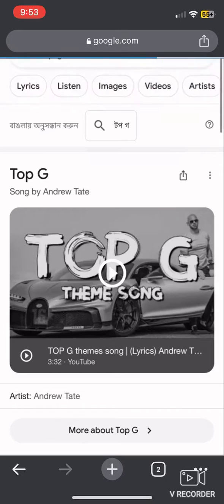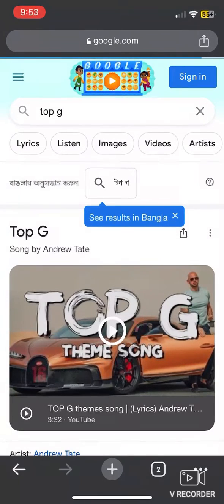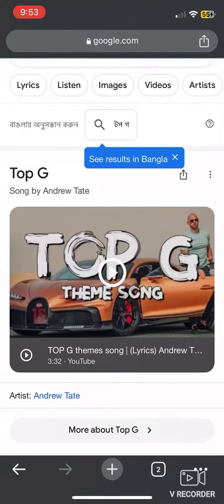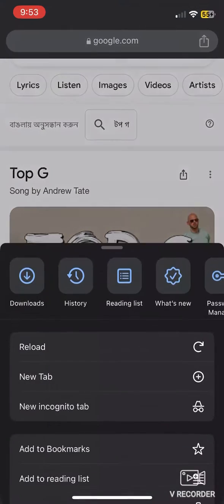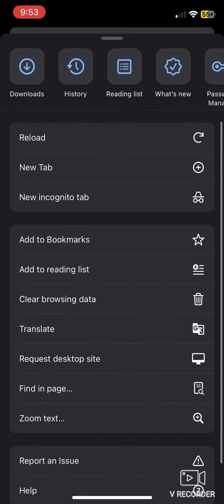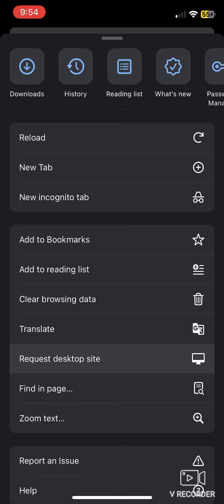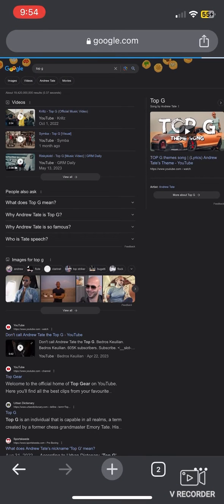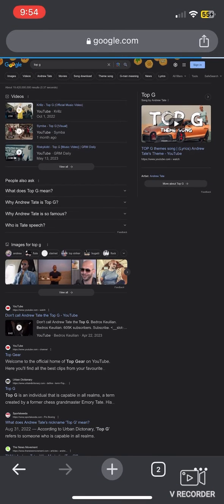How to Switch Desktop Mode on iPhone 2025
Welcome to our comprehensive guide on how to switch to Desktop Mode on your iPhone! Are you tired of constantly zooming in and out while browsing websites on your iPhone? If you wish to have a more user-friendly experience similar to a desktop browser, you've come to the right place.

In this step-by-step tutorial, we'll show you the easy and quick method to enable Desktop Mode on your iPhone's Safari browser. Whether you're using the latest iPhone model or an older version, this feature is available and can significantly enhance your browsing experience.

Key points covered in the video:

Introduction to Desktop Mode and its benefits,
Enabling Desktop Mode on Safari for iPhone,
Navigating through websites in Desktop Mode,
Customizing your browsing settings for a seamless experience,
Troubleshooting tips and common questions answered
Don't miss out on this valuable information! Switching to Desktop Mode on your iPhone will revolutionize the way you browse the web. Say goodbye to constantly zooming in and out, and enjoy a more comfortable and efficient browsing experience.